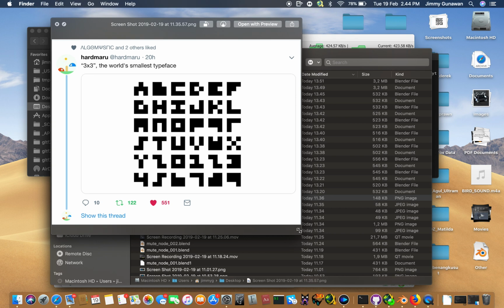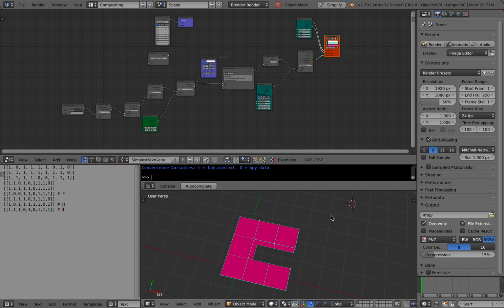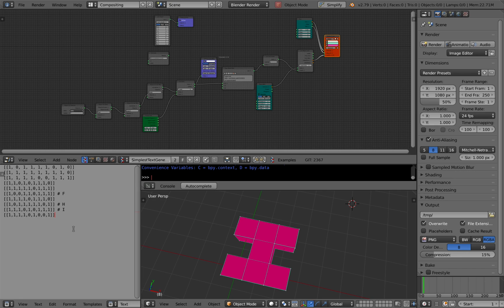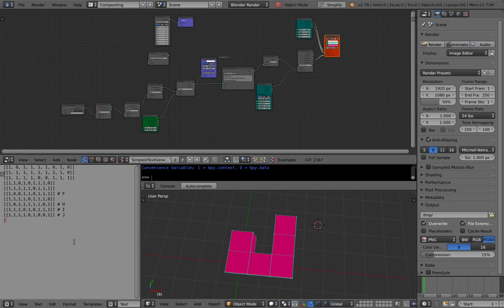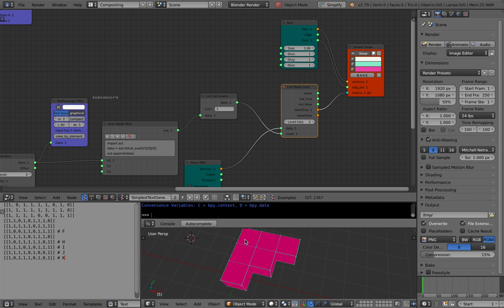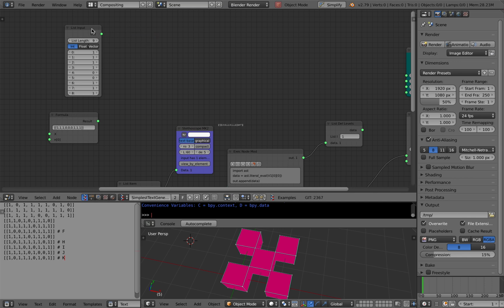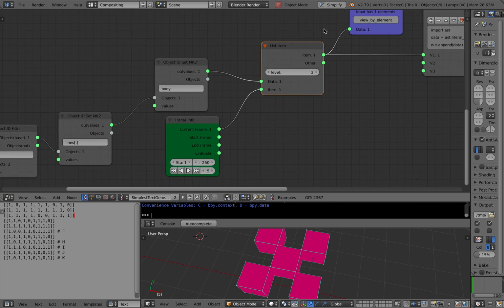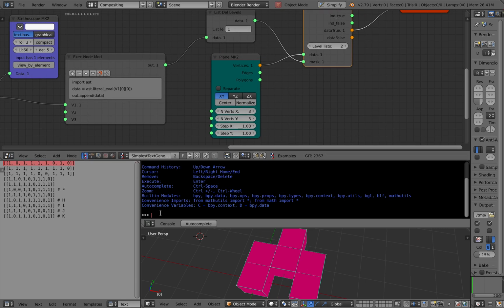LIVENODING 1145 / SV hardmaru smallest typeface 3x3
In this episode, I would like to share a SVerchok node setup for Blender that utilize TEXT parsing to turn into Font based on simple pattern 3x3 grid.

The inspiration came from HARDMARU twitter on simplest pixel typeface made of 3x3 grid.